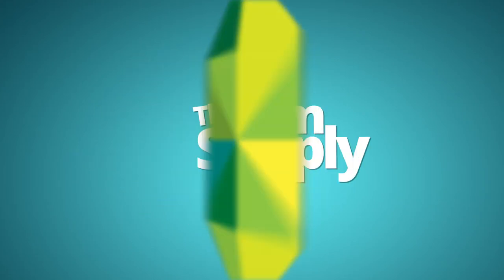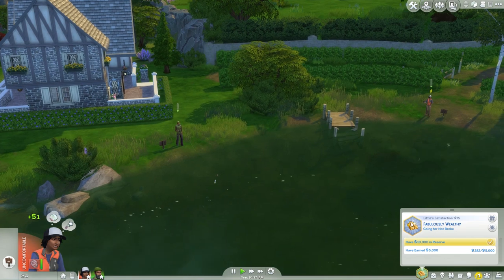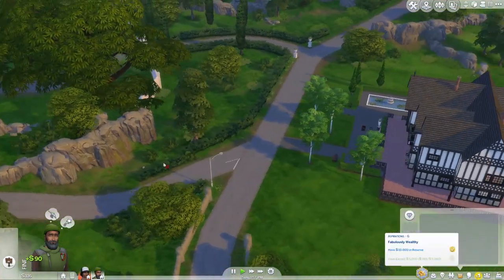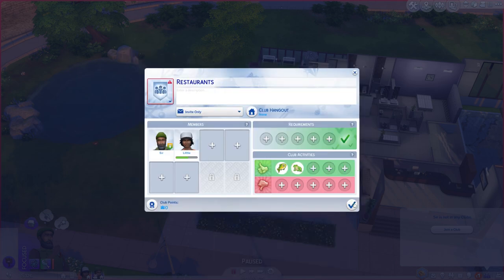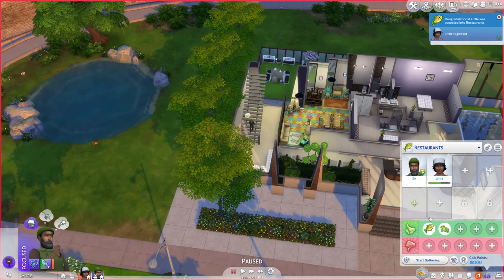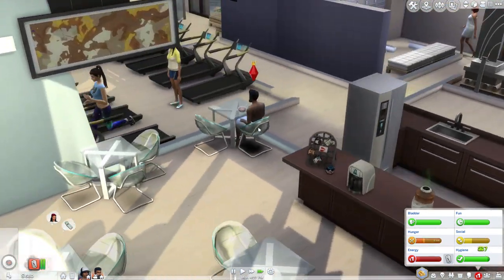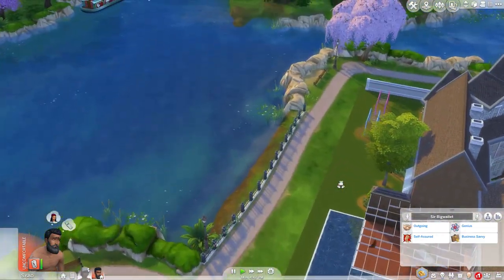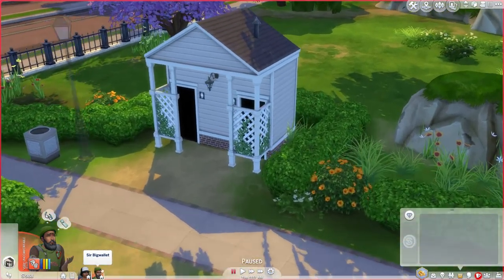The Sims 4 Dine Out - Rags to Riches - Part 1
We're in a field, with no money, and need to own a restaurant in each world rated at 5 stars! How long will this take us!?